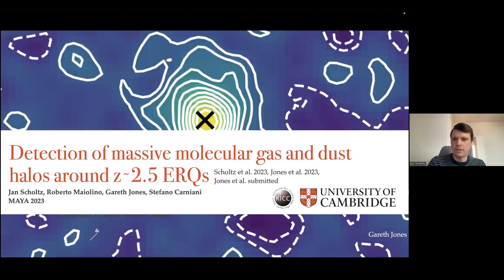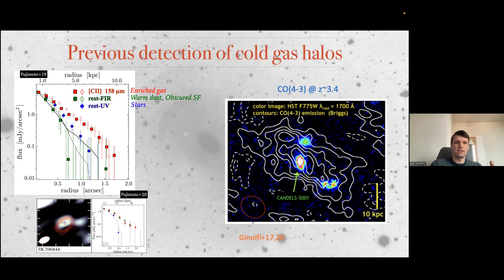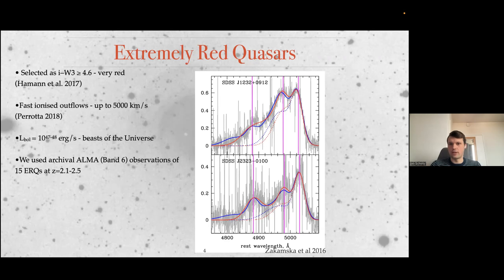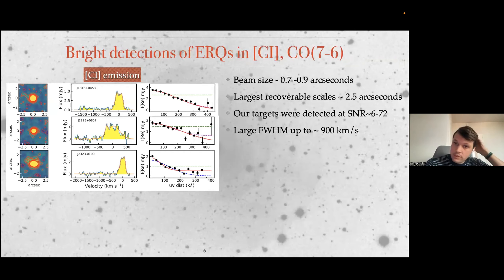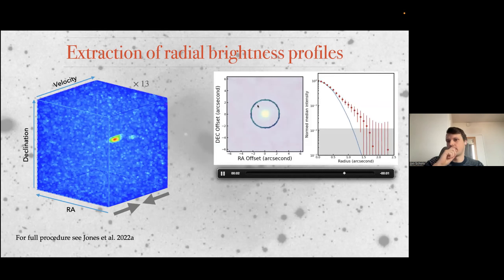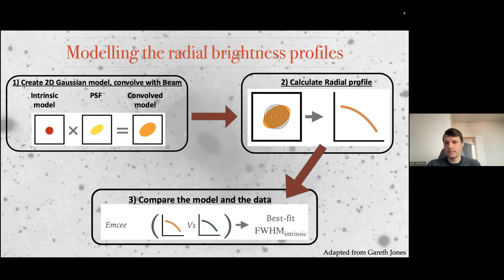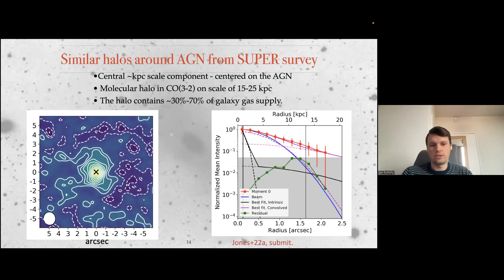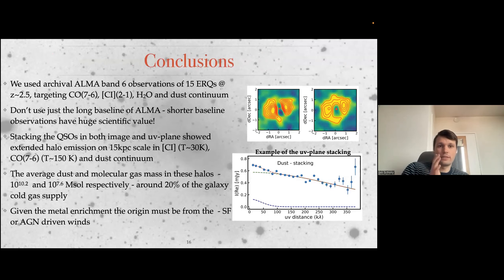MAYA2023: Jan Scholtz "Massive molecular and dust reservoirs around z~2 extremely red quasars"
MAYA2023: Jan Scholtz "Detection of massive molecular and dust reservoirs around z~2 extremely red quasars: CGM enrichment by quasar-driven outflows"